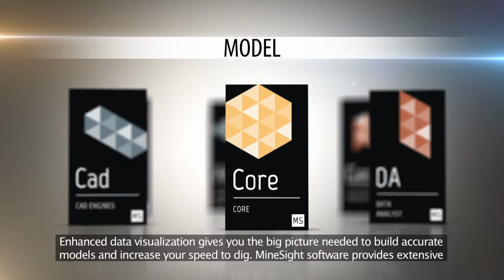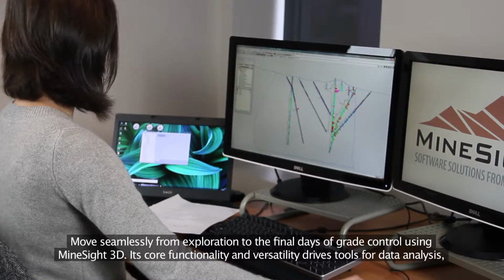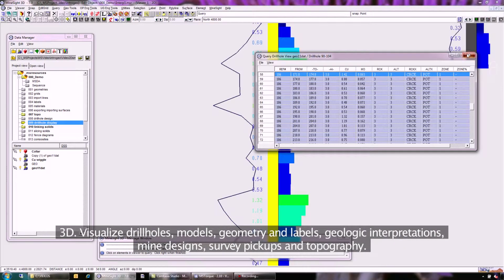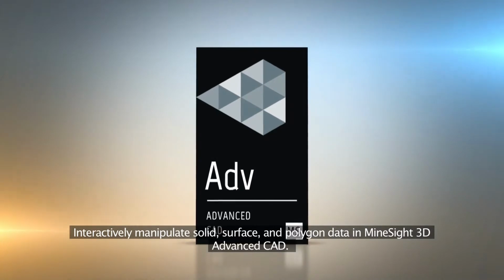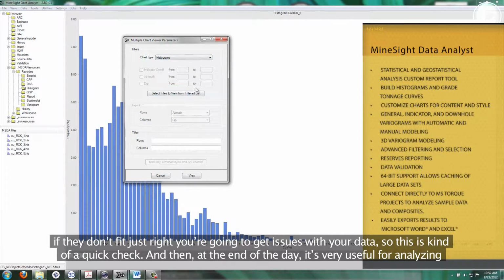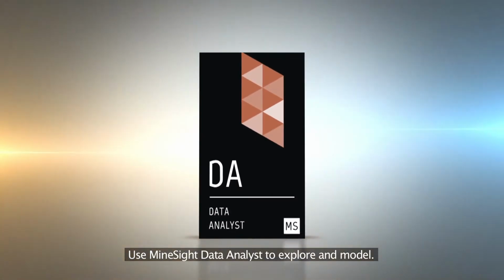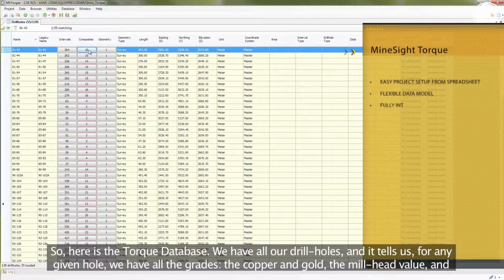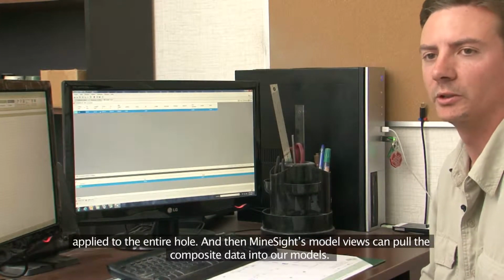MineSight Products for Productivity: Model